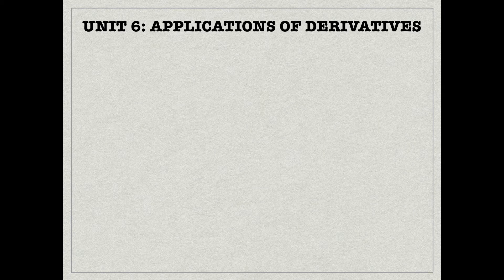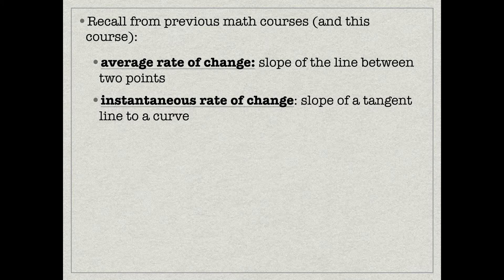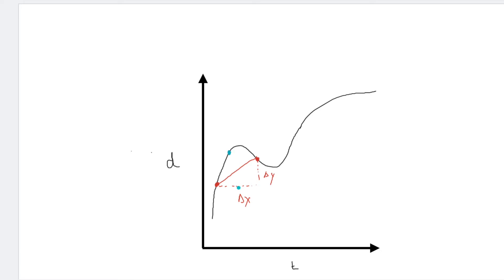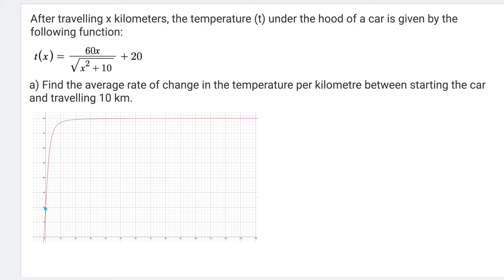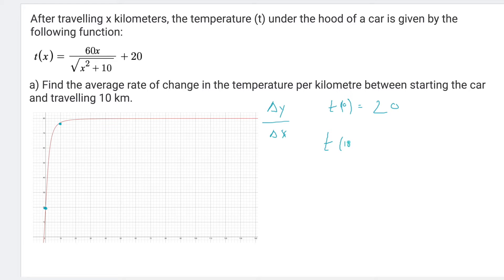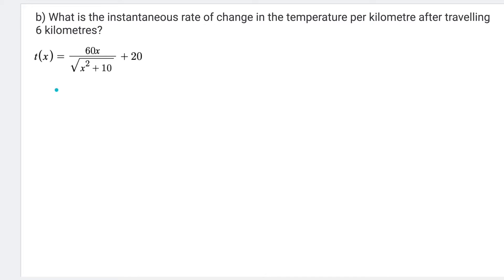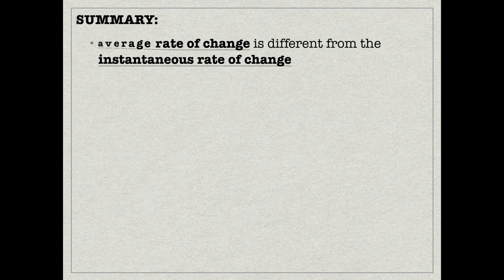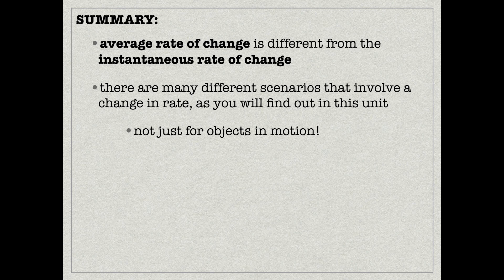6.1 Rates of Change (Calculus 30)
A video about using graphs of functions, along with derivatives, to help find the average rate of change and instantaneous rate of change.